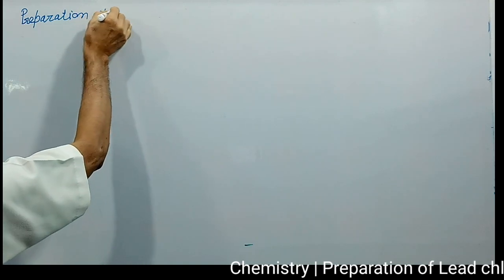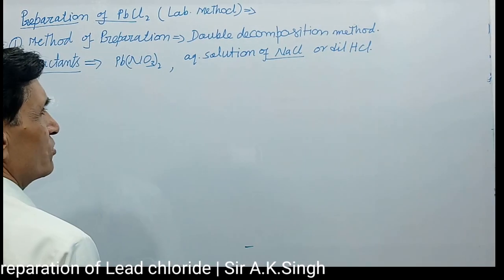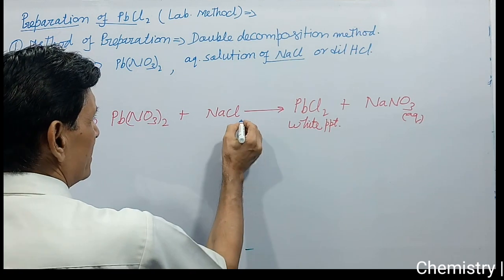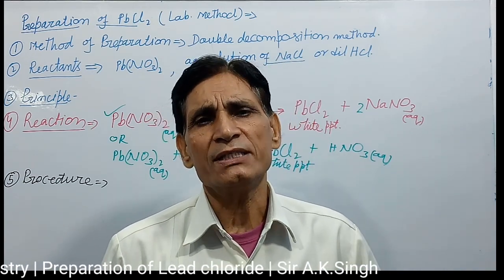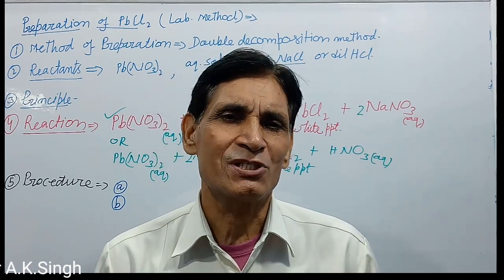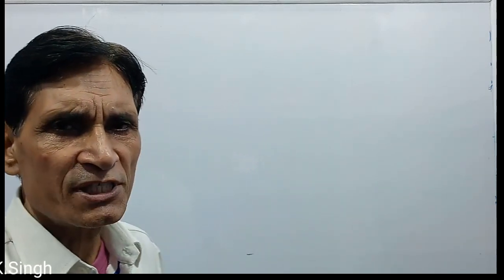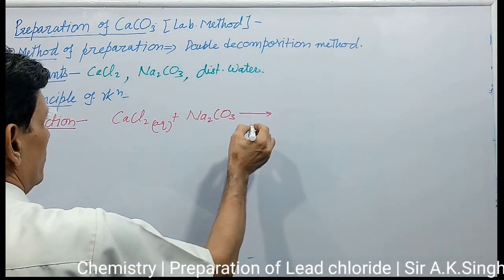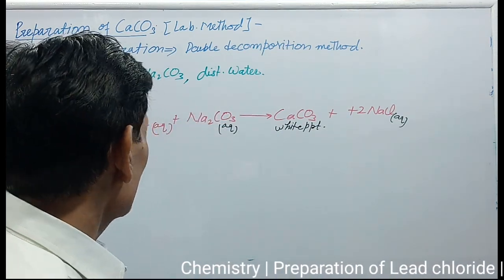How to Prepare Lead Chloride: Step-by-Step Chemistry Experiment Guide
Preparation of PbCl2 in laboratory by Double decomposition Method or Precipitation Method .